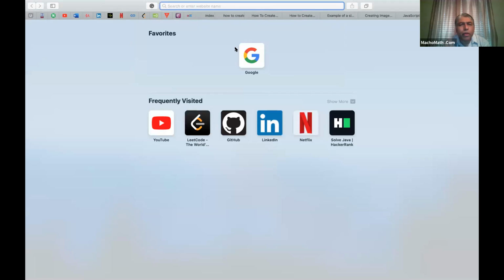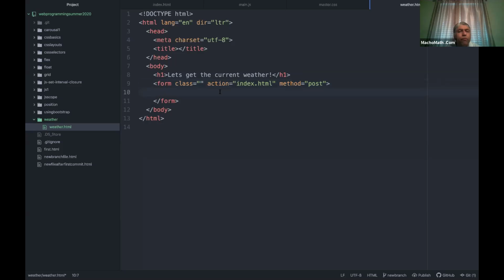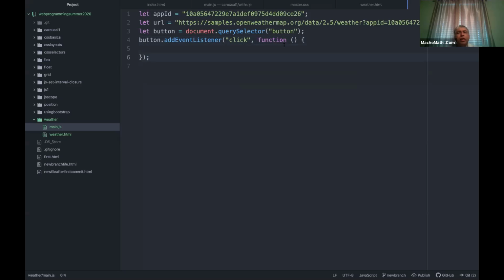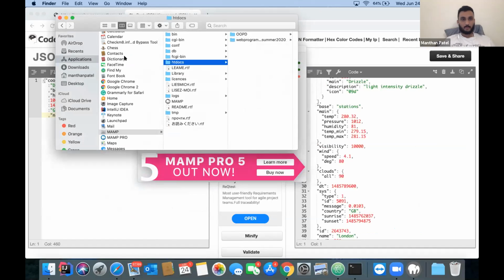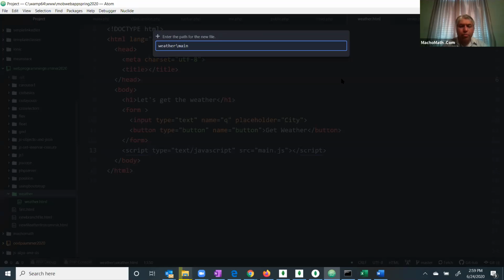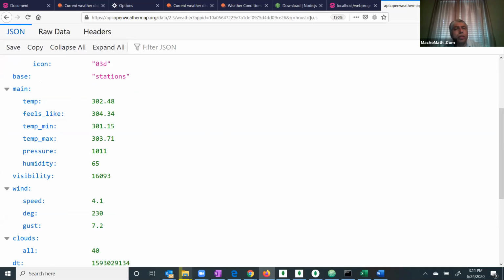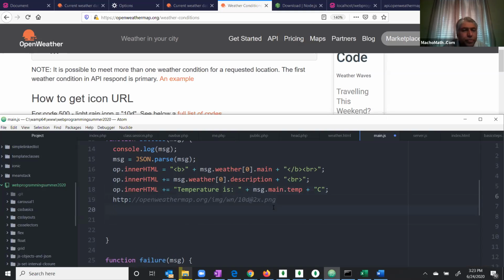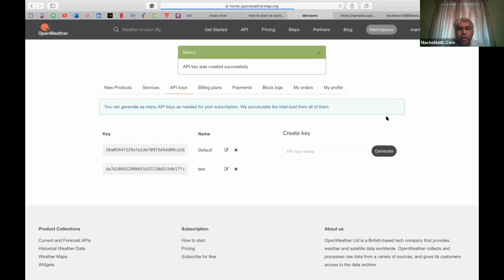Lecture June 24, 2020 Part 1 Discussion on Slider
parseInt and how to tune the slider